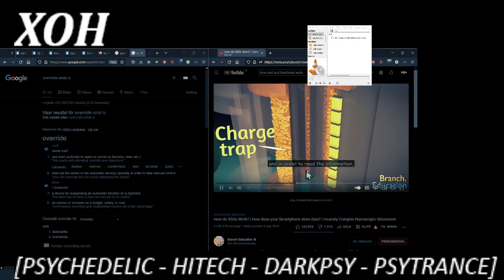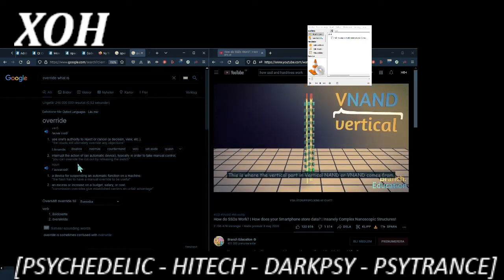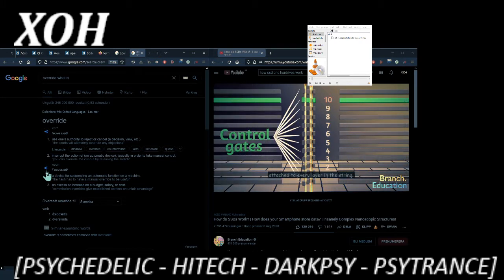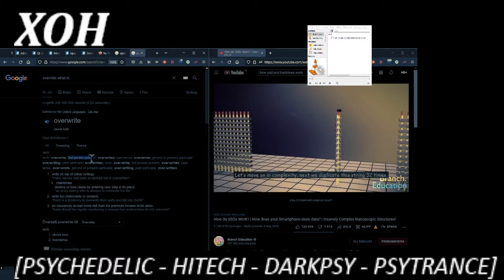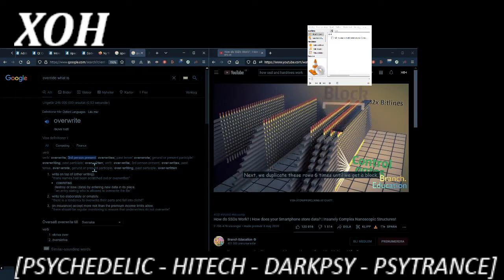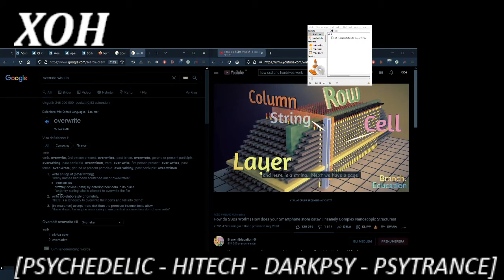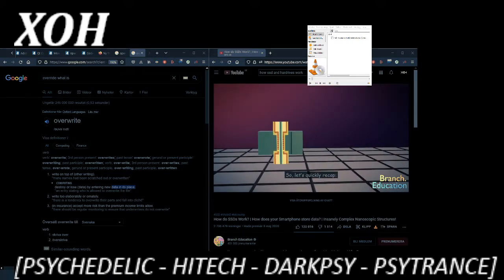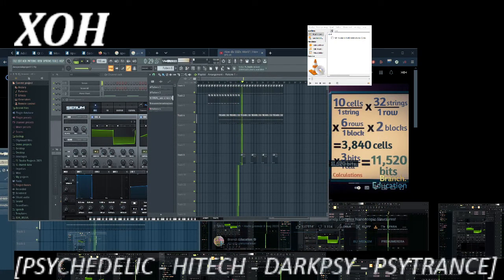➡ XOH PSYCHEDELIC 100%➡